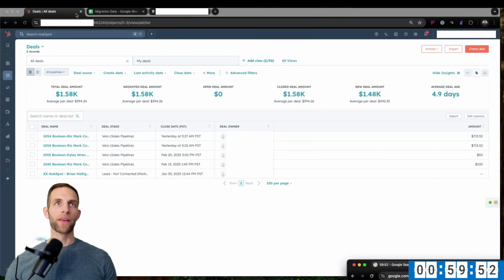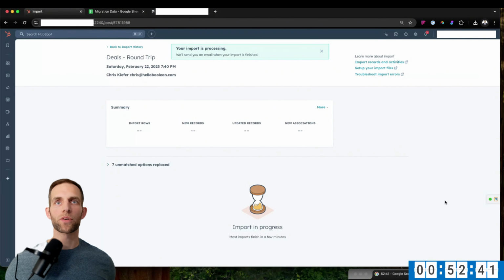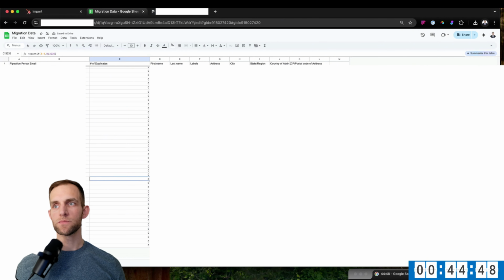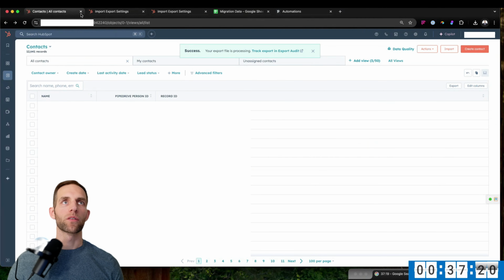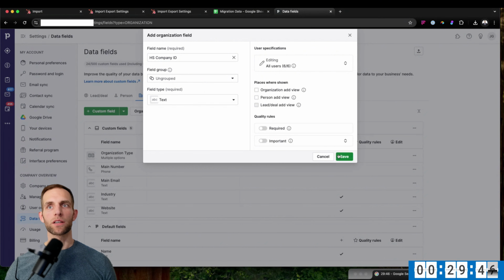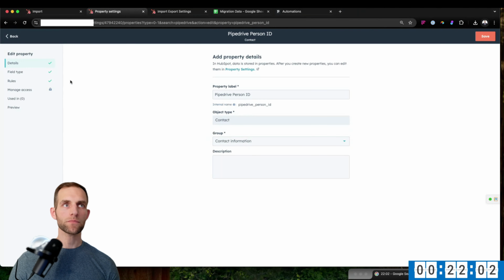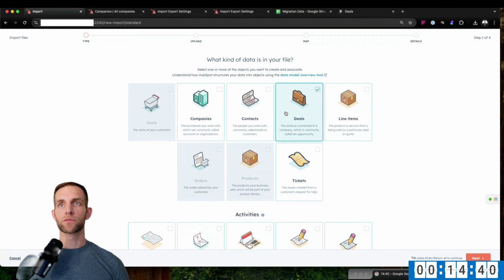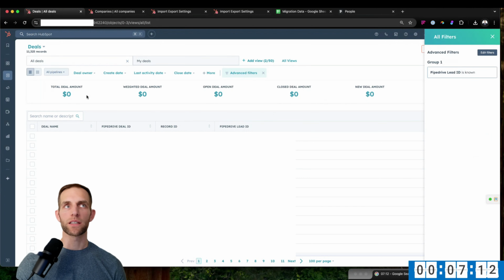Migrating Data From Pipedrive CRM to HubSpot (Part 1 - Cross Referencing Record IDs)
If you’re migrating from Pipedrive to HubSpot, DON’T skip this crucial step! Before moving your data, you need to cross-reference record IDs between the two platforms—what I call the Round Trip Migration. This step is a lifesaver for:

✅ Bulk updating contacts & deals post-migration
✅ Identifying missing records between Pipedrive & HubSpot
✅ Ensuring a smooth and error-free CRM migration

In this video, I walk you through how to do it step by step with real data, so you can migrate with confidence!

Socials:
Timestamps:
00:00 - Preparing for Pipedrive → HubSpot Migration: Round-Trip IDs
02:34 - Exporting Core Data from Pipedrive and Importing Deals to HubSpot
09:03 - Cleaning Contact Data in Google Sheets: Emails, Duplicates & Invalids
21:01 - Round-Tripping Contacts & Companies Between Pipedrive and HubSpot
35:07 - Importing Leads, Verifying Counts, and Handling Migration Errors
45:29 Verifying counts, handling import errors & understanding the migration logic